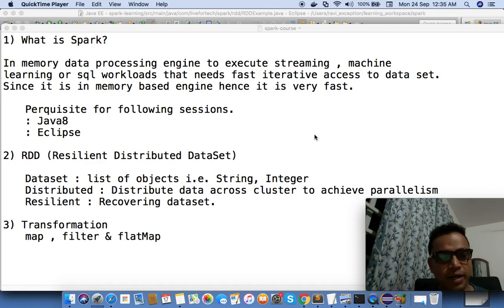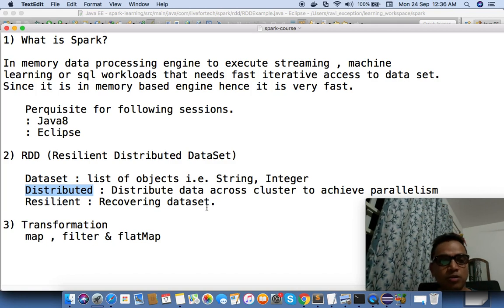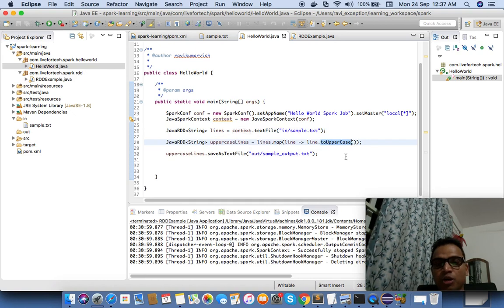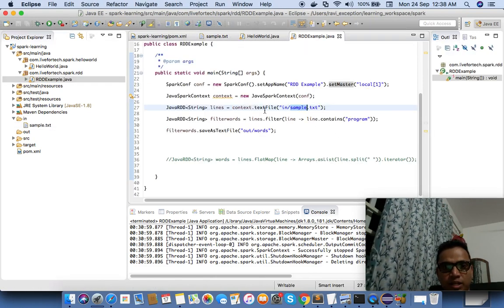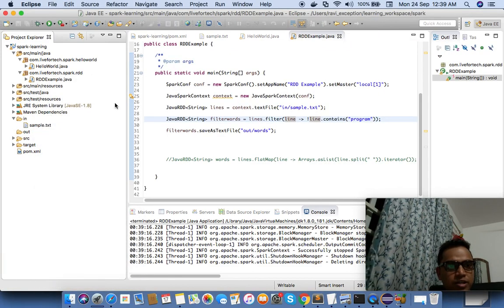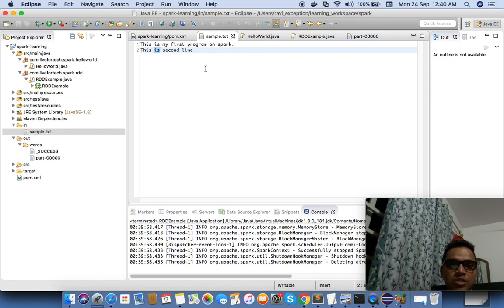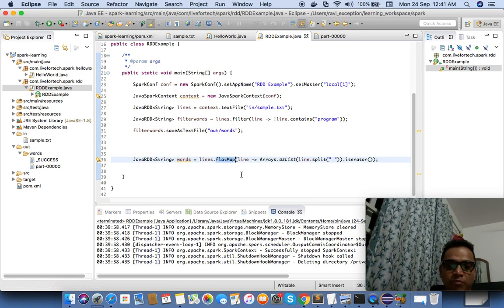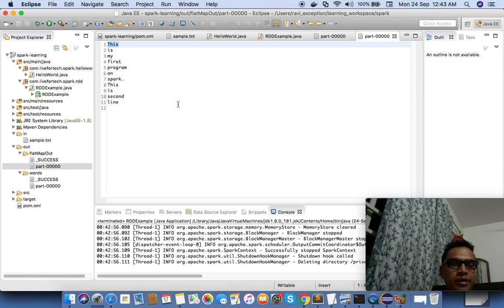Spark RDD - Map, Filter & FlatMap